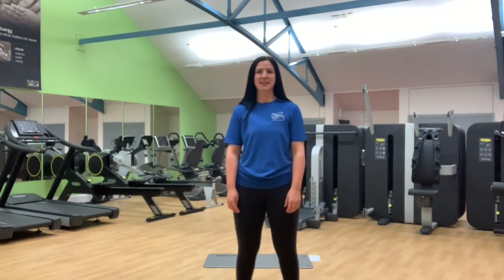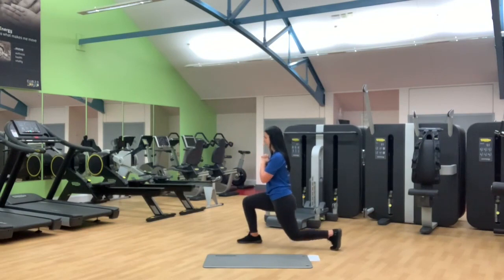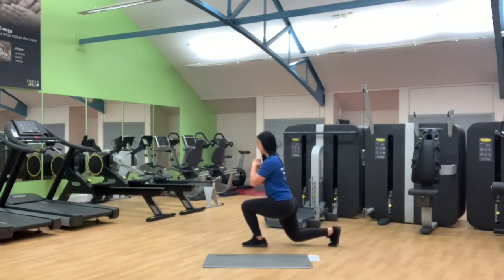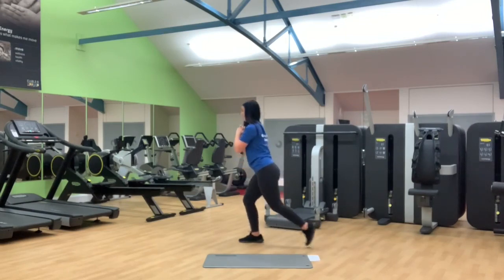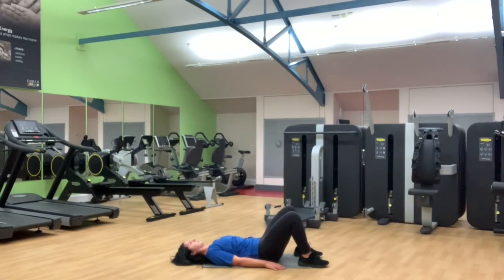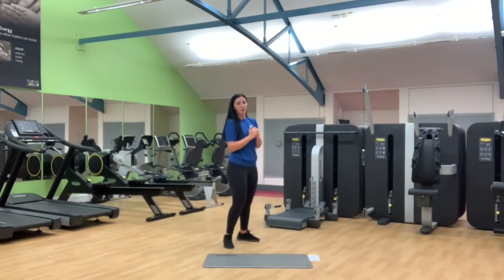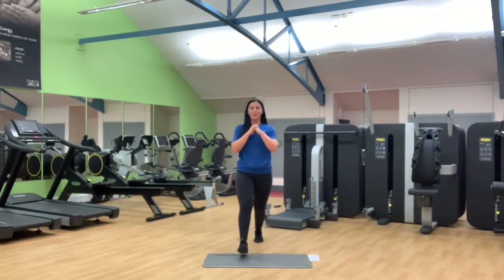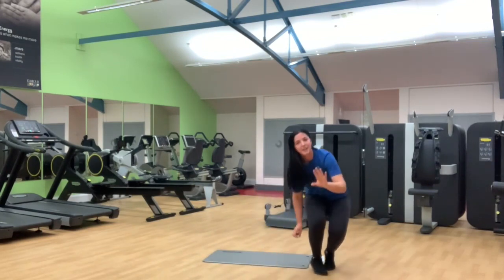Workout at home with Robyn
Let Robyn Drummond's 20 minute lower body workout, keep those lockdown legs strong.